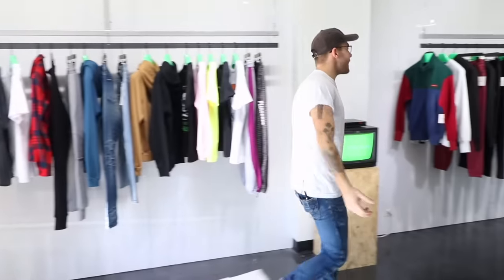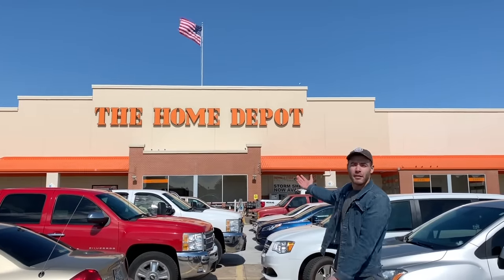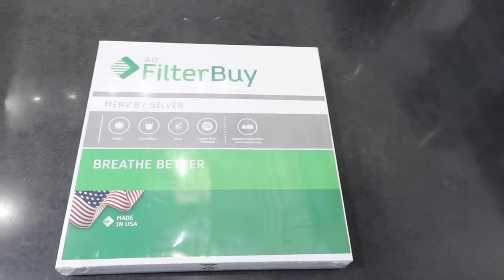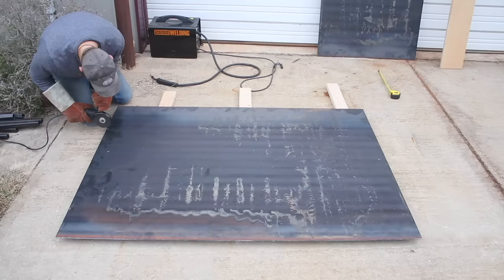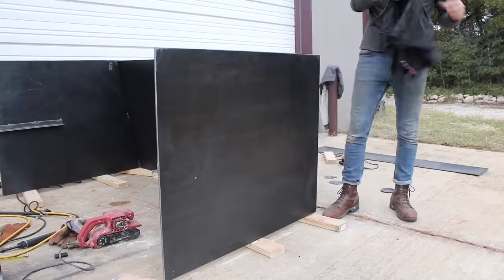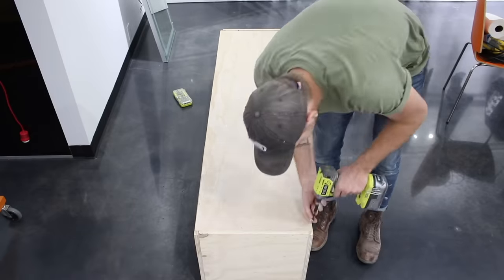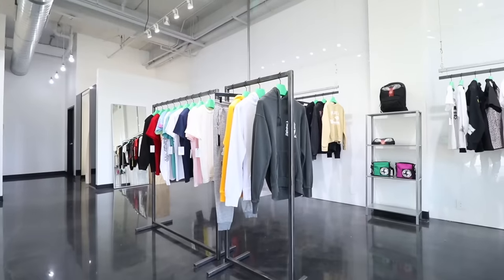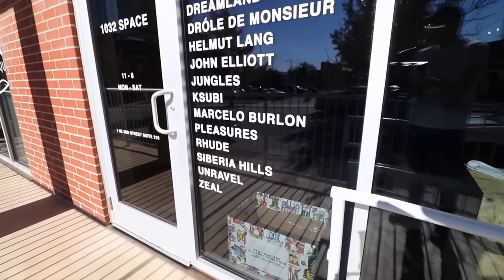How I Built a Clothing Store in a WEEK // For Under $2,500 // Modern Builds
Today on Modern Builds I'm going to build out a men's clothing store, on the cheap, in a week! We used simple materials: OSB and Raw Steel to create repeatable designs that can be reorganized to update the store layout without adding additional pieces.

What I Used:
1/2" OSB
1x1" Square Tube
1/4" Plate Steel
Gorilla Wood Glue: (Amazon)
Gorilla Mounting Tape: (Amazon)
Minwax Polycrylic: (Amazon)
Yellow Rug: (Amazon)
Paste Wax: (Amazon)